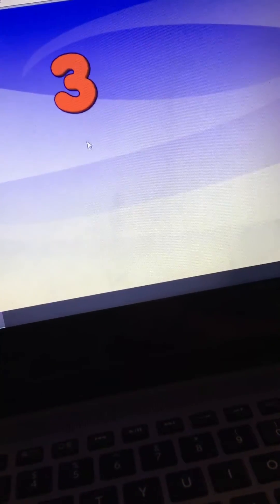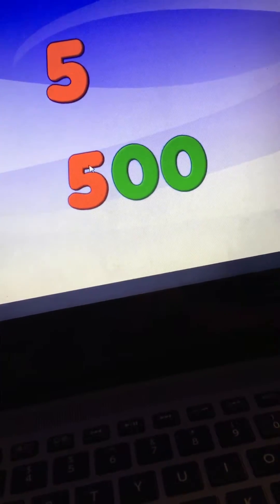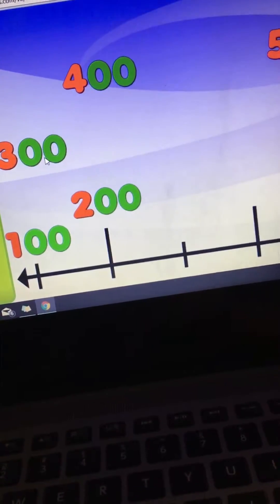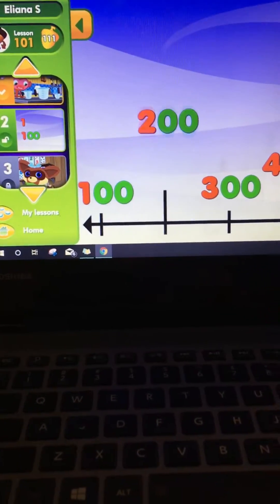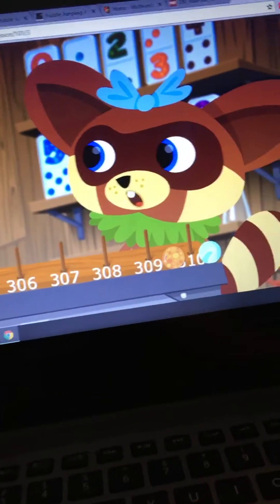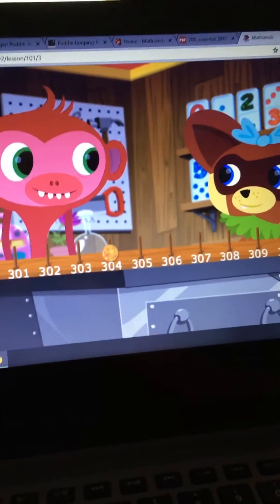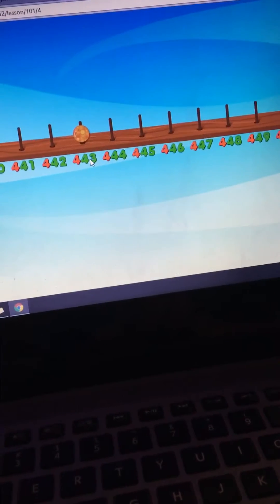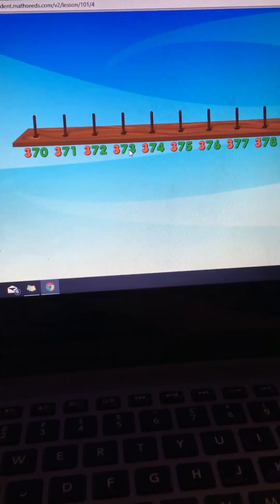Reading eggs mathseeds